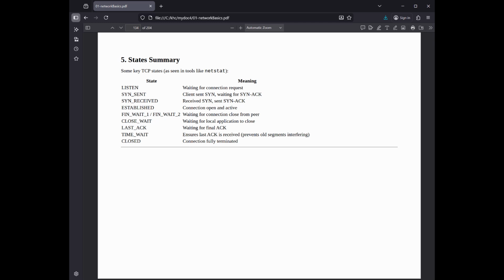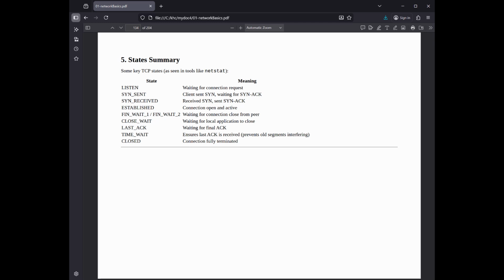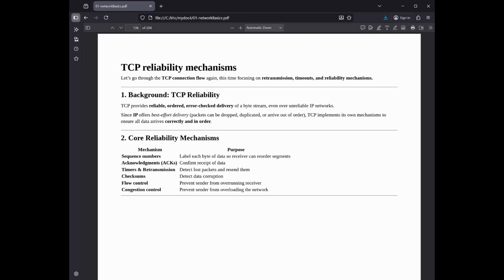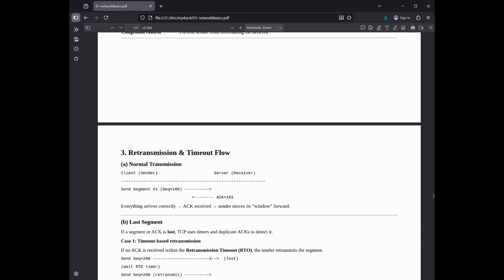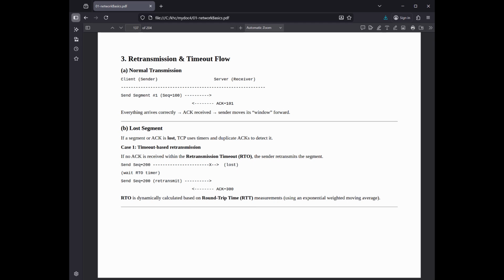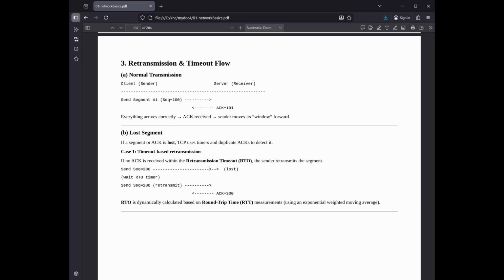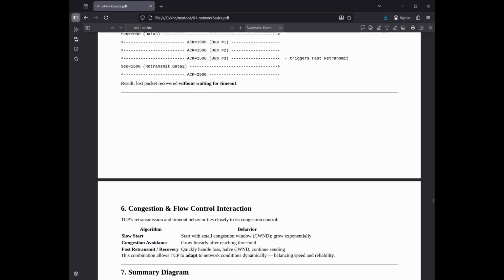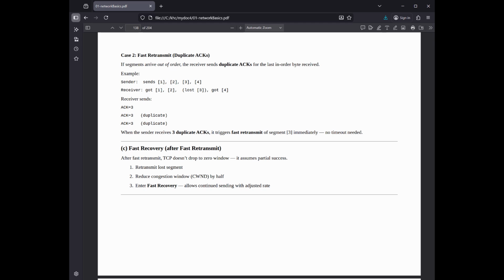17 Network Basics - TCP Reliability Mechanisms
Sequence Numbers
Acknowledgements (ACKs)
Timers and Retransmissions
Checksum
Flow Control
Congestion Control